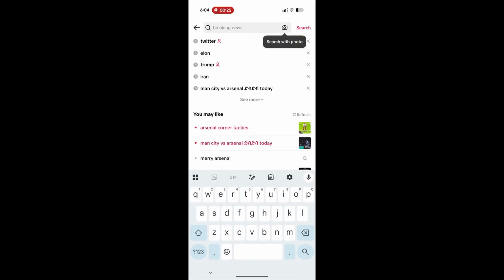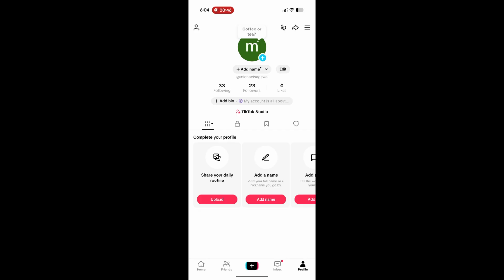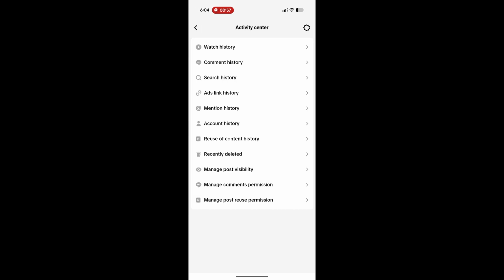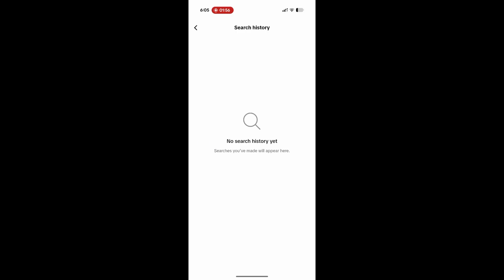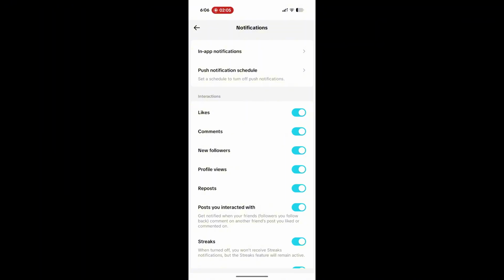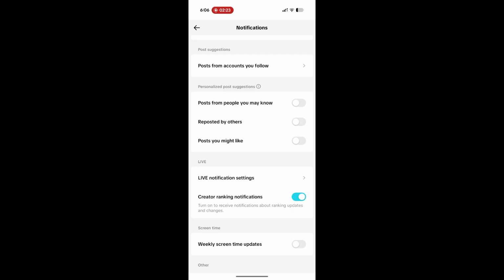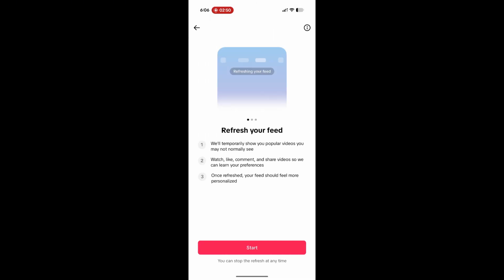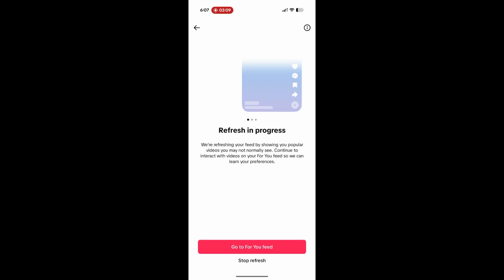How To Remove TikTok You May Like Suggestion (Quick Guide)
Welcome to this video! Today we'll guide you on how to manage your "tik tok" suggestions. This "tiktok tutorial" shows you how to effectively "how to use tiktok" to personalize your experience. Learn some "tiktok tips" on "how to reset tiktok feed" and even "how to reset tiktok for you page" for a more tailored content flow.